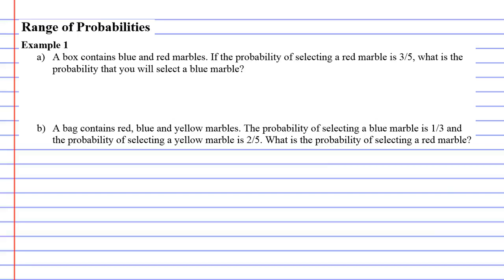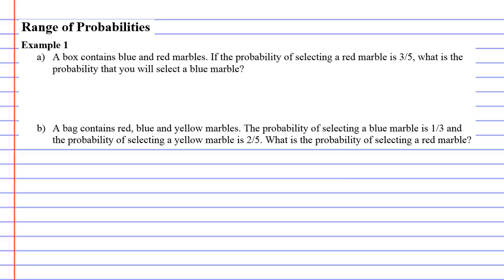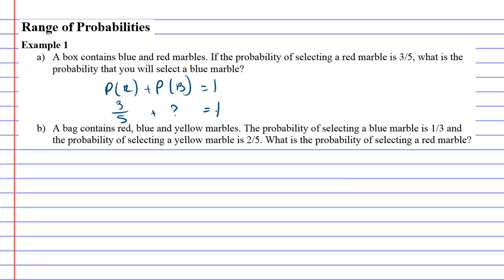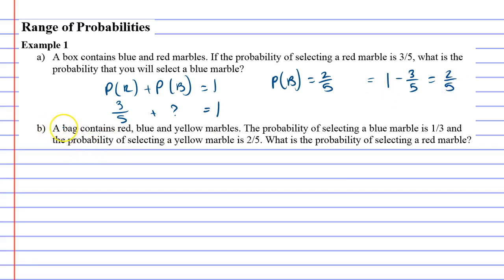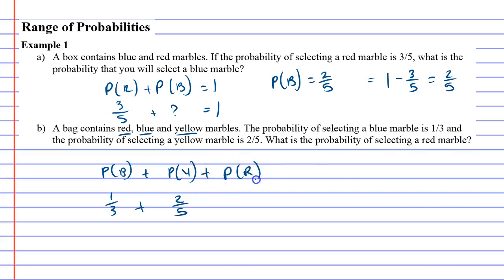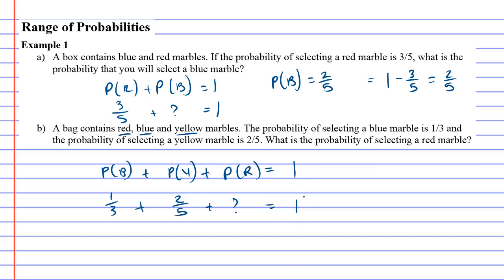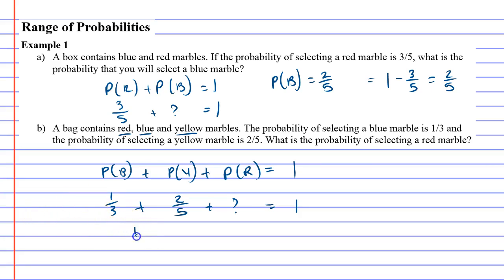5D Range of Probabilities Part 2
Example 1, calculating probabilities by subtracting the other probability from 1.